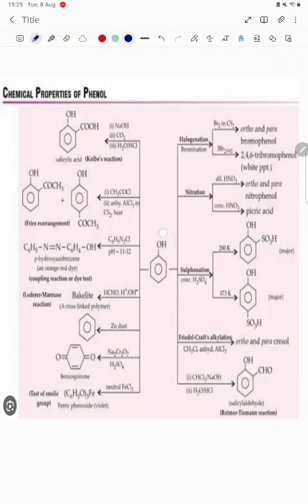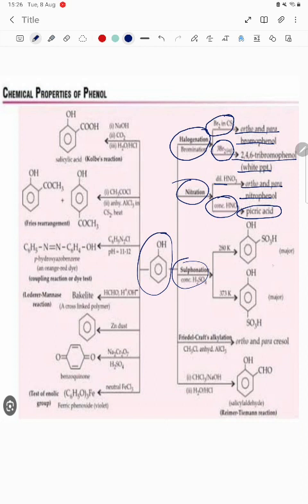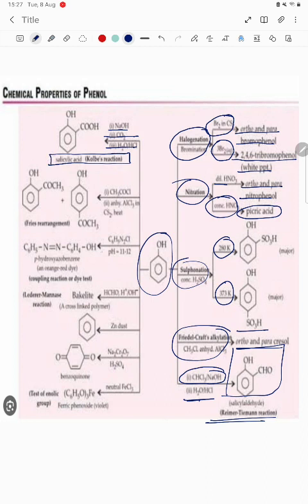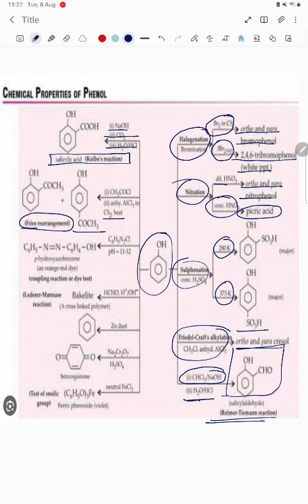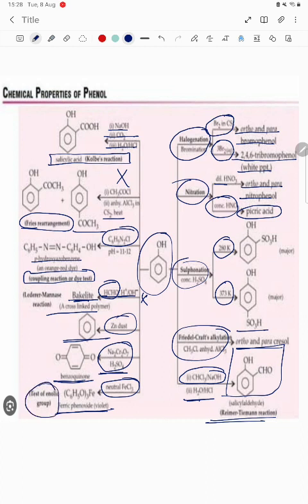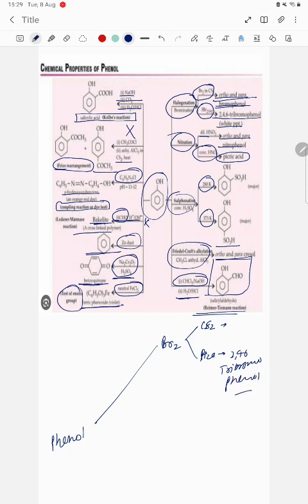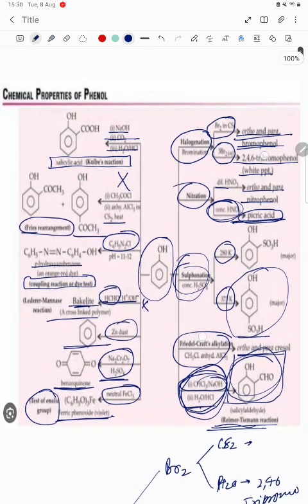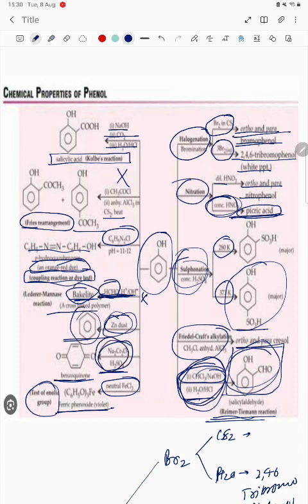chemical properties of phenol